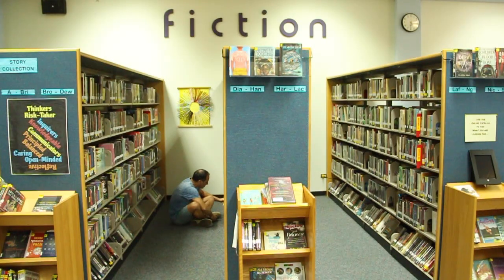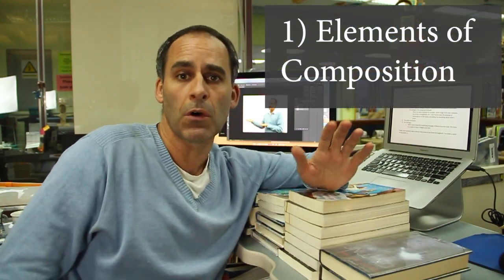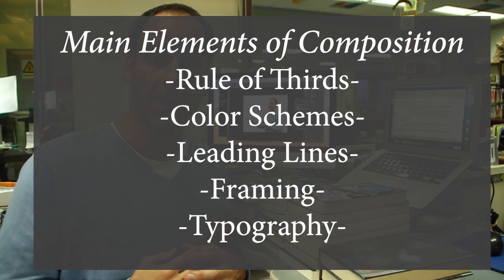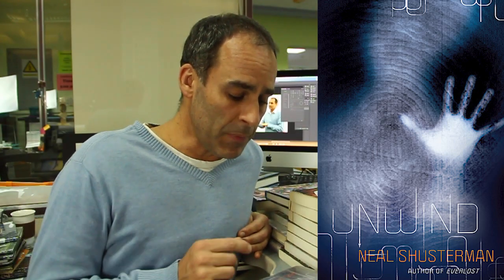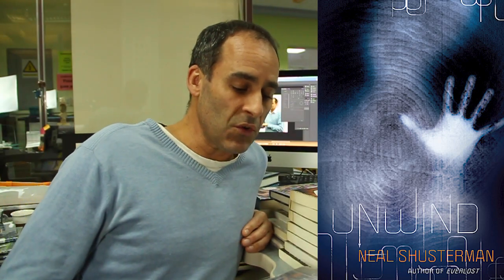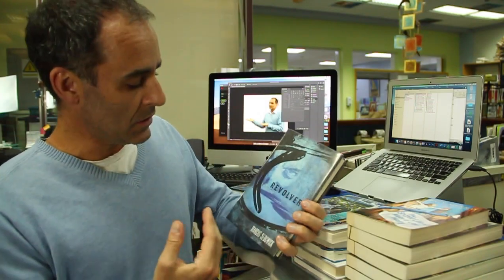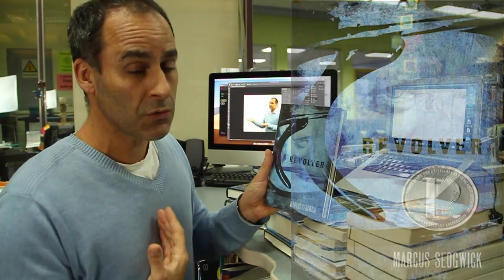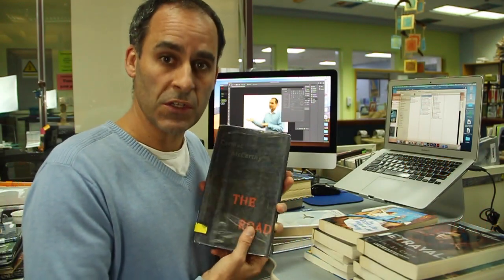Understanding Book Cover Designs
The elements of composition, depth and layering, and the conveyance of the book's themes and message are just some of the expectations for an effective book cover. Critique accordingly.